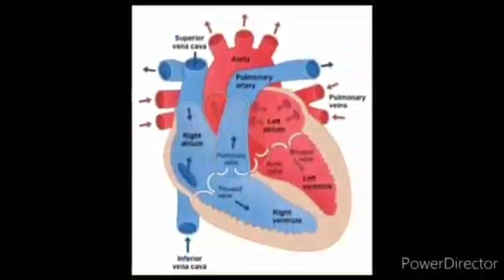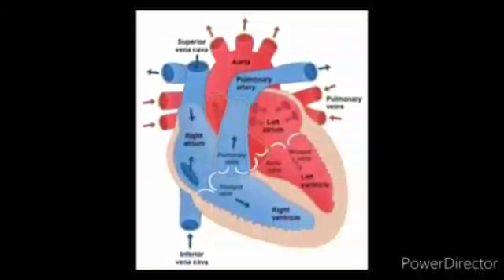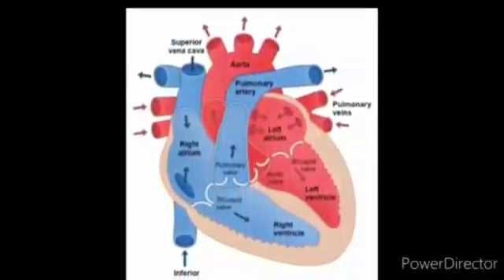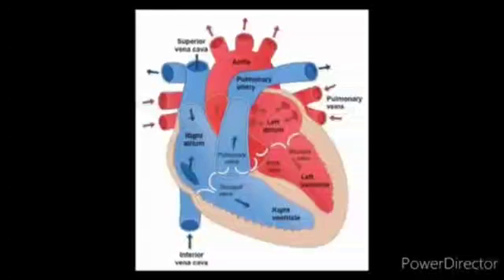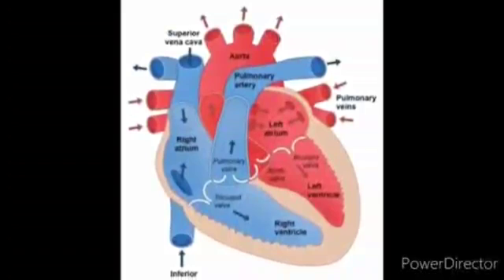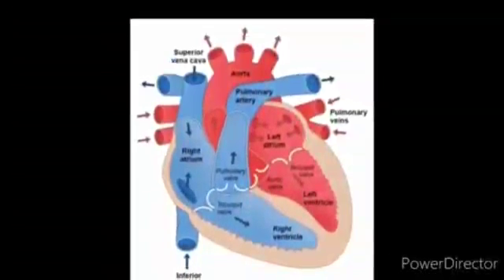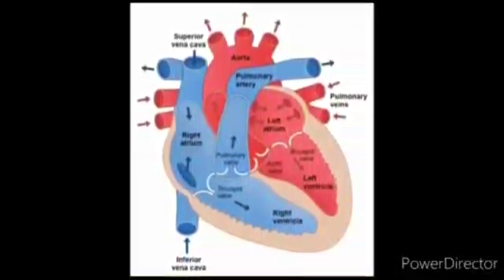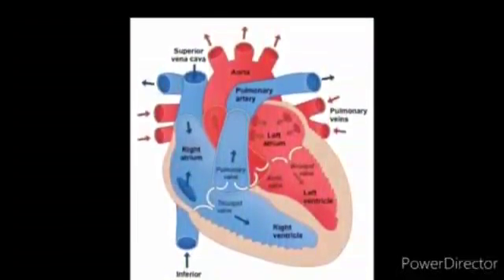Human Heart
study during lockdown, daily science classes